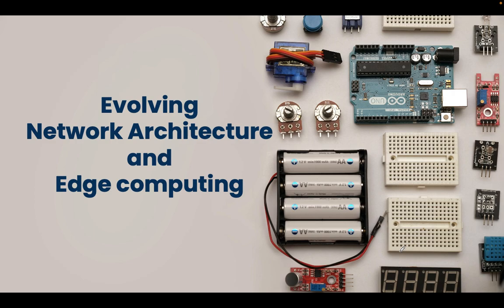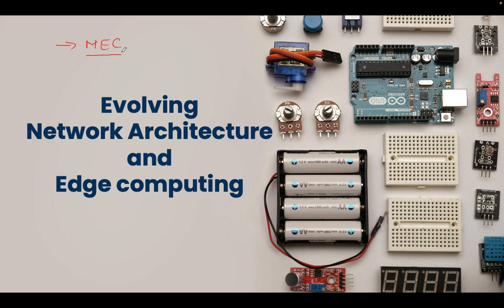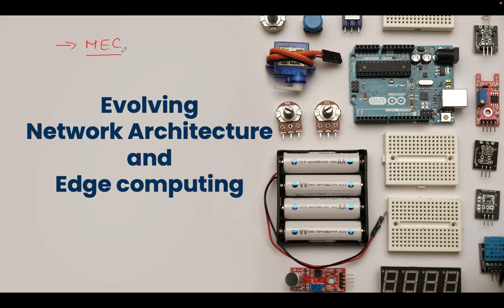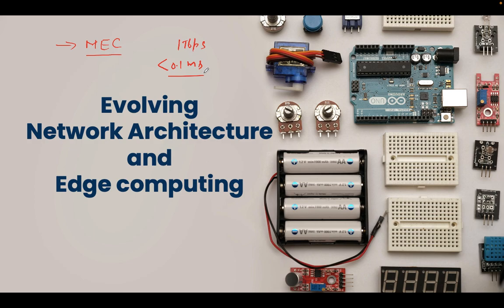Part 29/32 - Navigating 6G -Evolving Network Architecture and Edge computing |5g |TelcoLearn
This is part 29 of 32 of the Navigating 6G Course from TelcoLearn.

This is a high-level overview course to provide a basic understanding of 3GPP Evolutions and what to expect in 6G Networks which is expected to release in R21.

5g, 6g, 5G Training